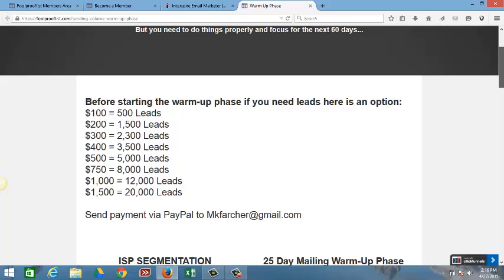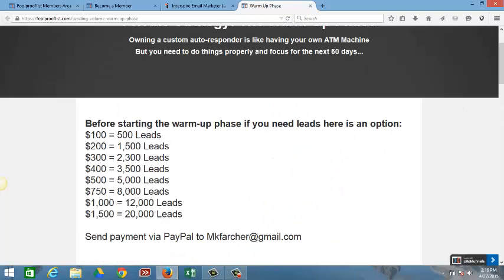Step 2 List size and buying leads